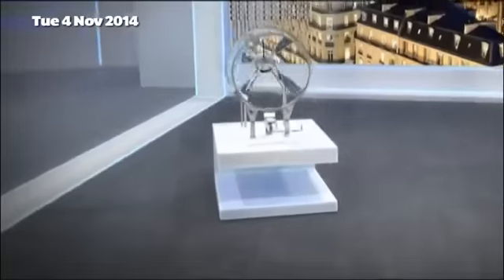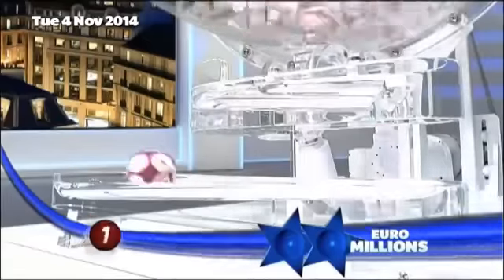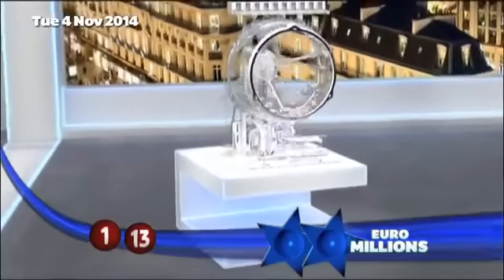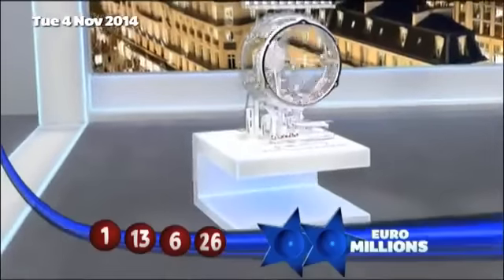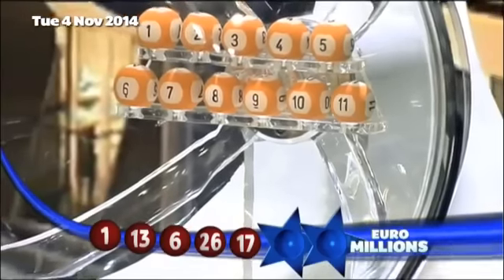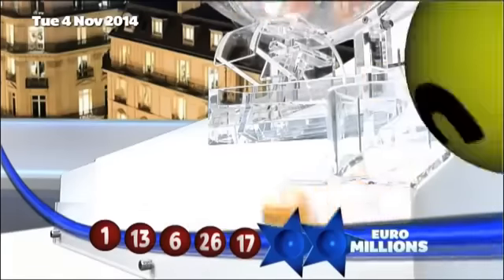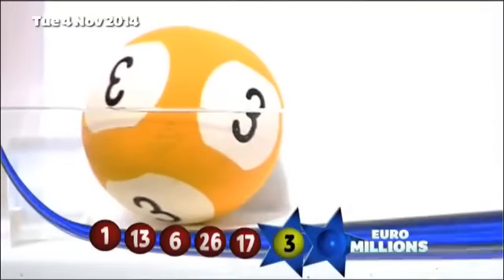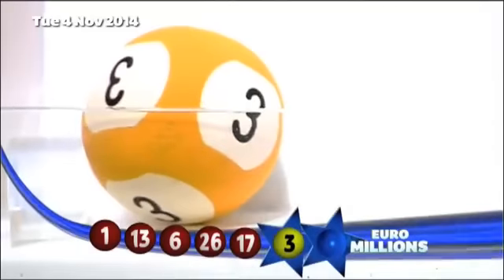The National Lottery Tuesday ‘EuroMillions’ draw results from 4 November 2014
To enter the next available draw, visit
16+ only. Players must be physically located in the UK or IoM